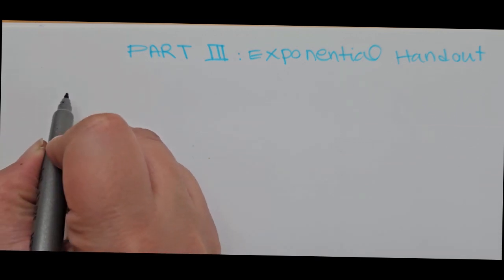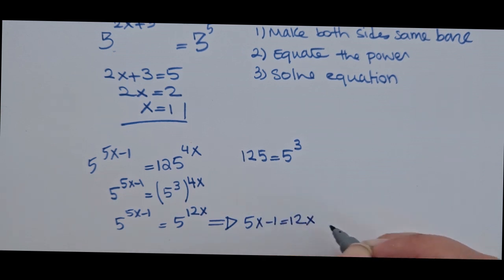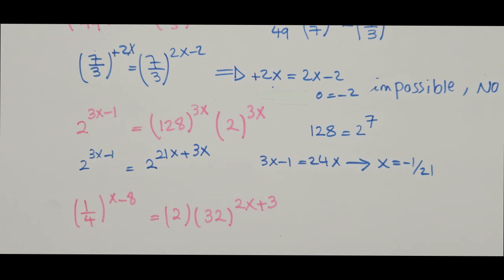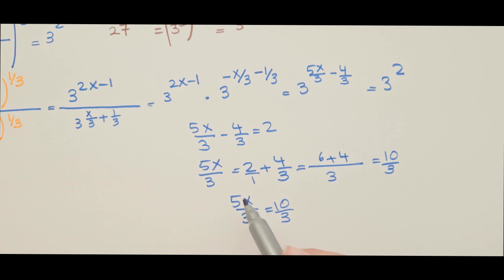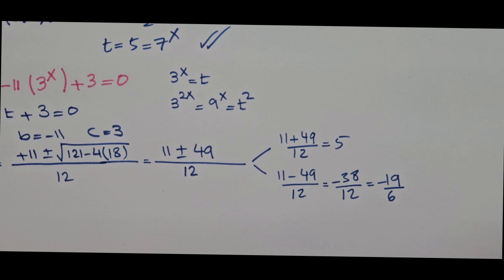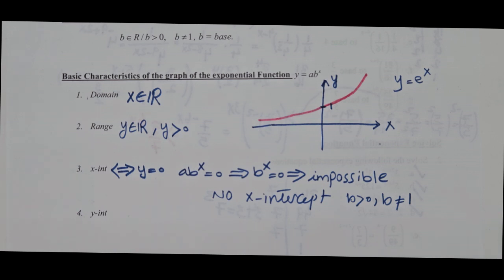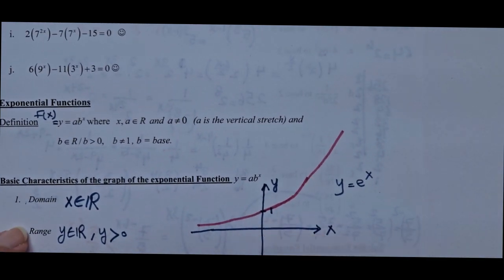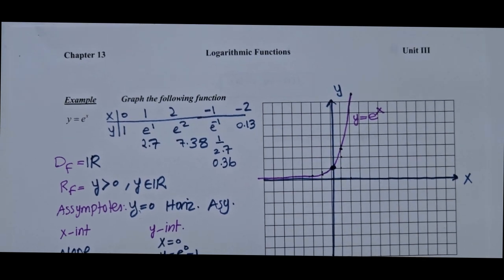General Rules of Exponenets - Handout _ Part Three